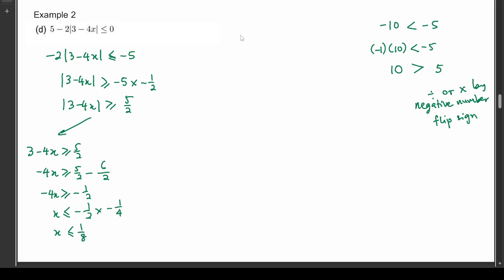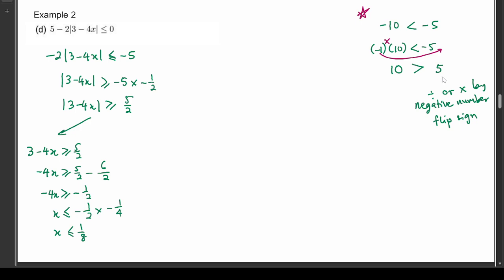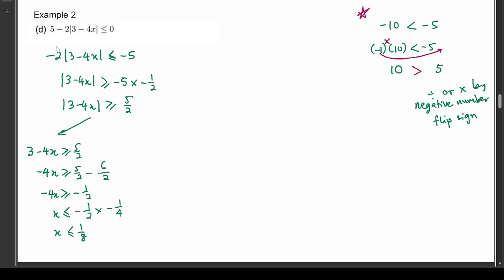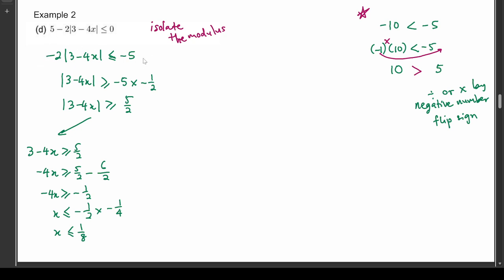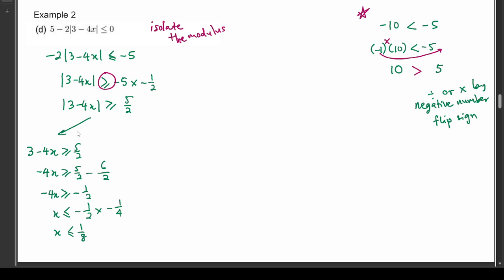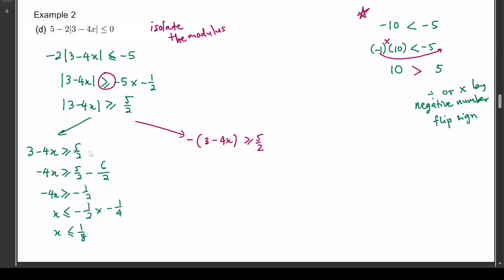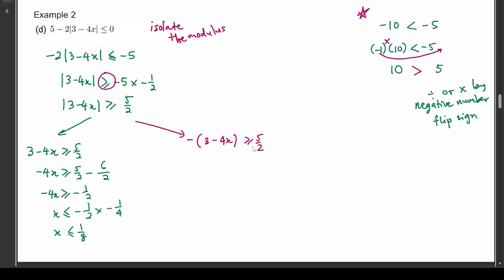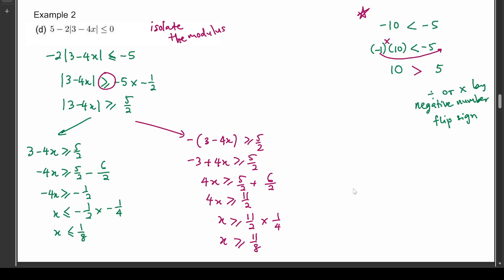1.6 Linear Modulus 2d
1.6 Linear Modulus 2d